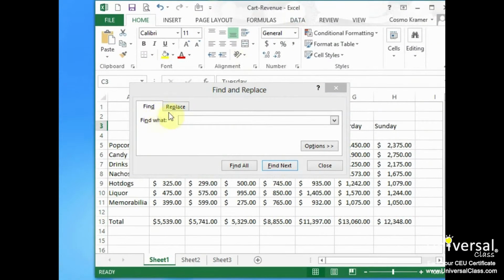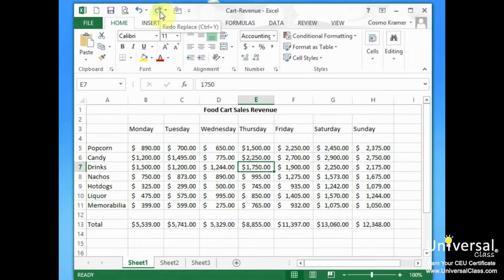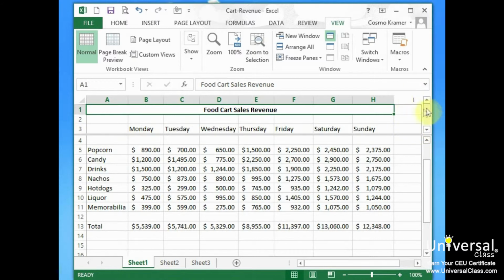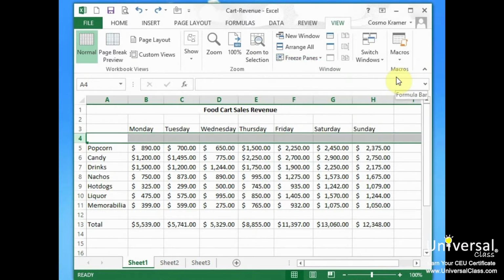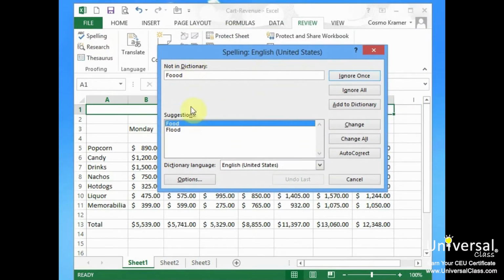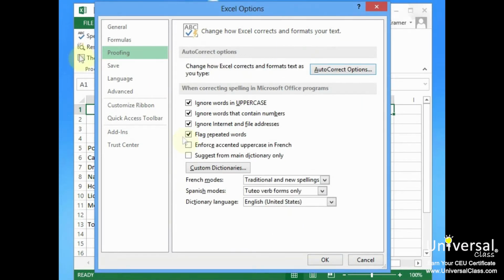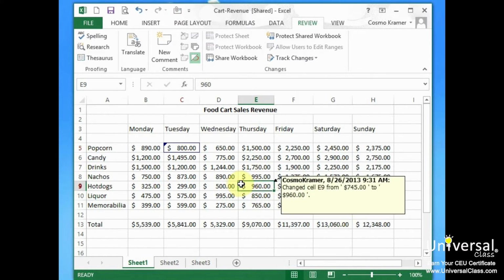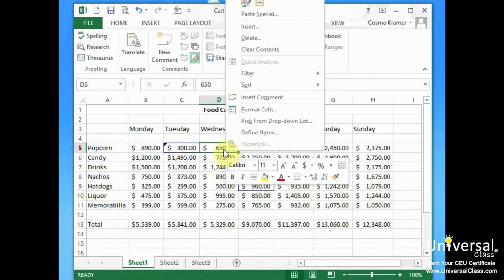Using Mathematical Functions in Excel 2013